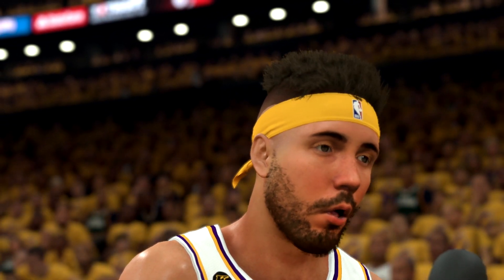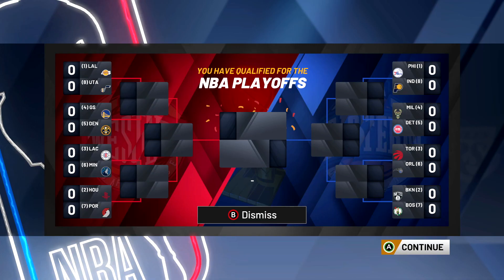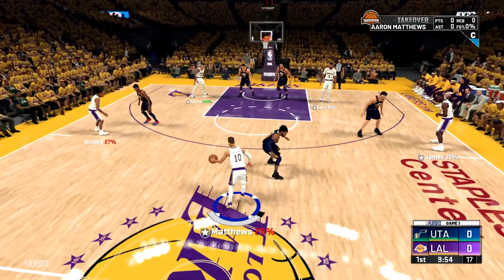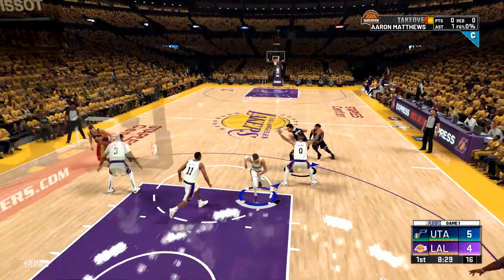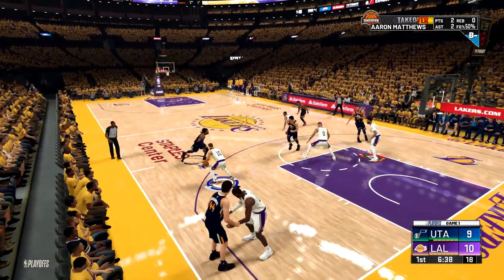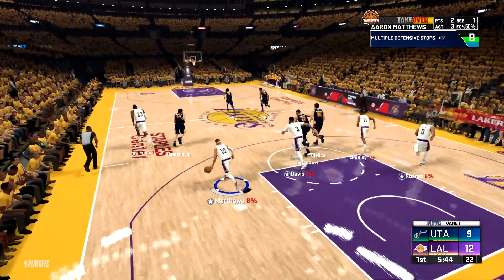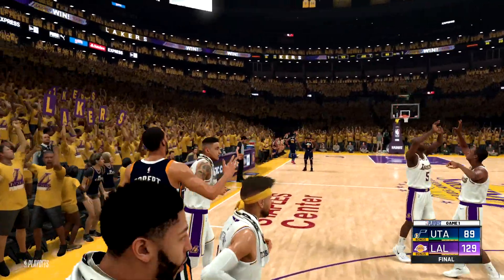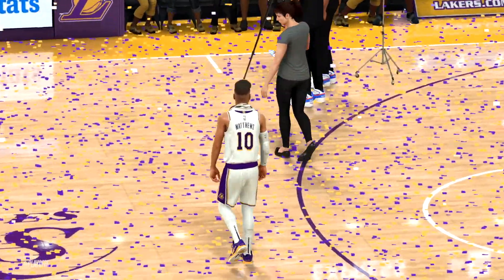NBA 2K20 My Career Ep 7 | WINNING MVP! PLAYOFFS!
In this NBA 2K20 My Career video, we end up winning MVP of the regular season and are in the playoffs!